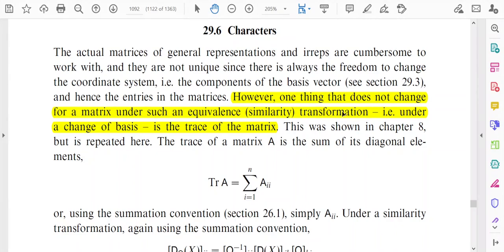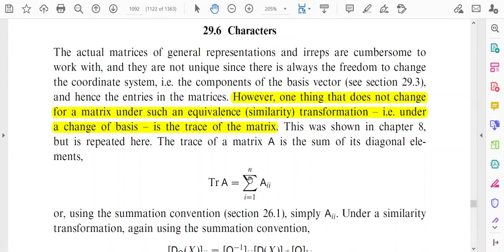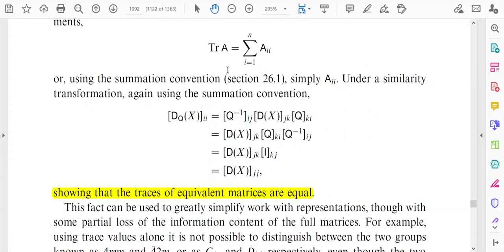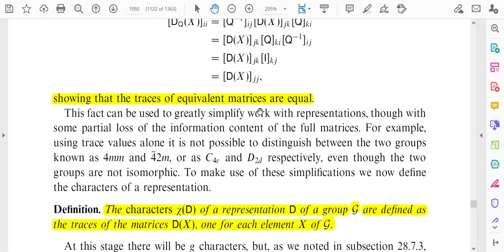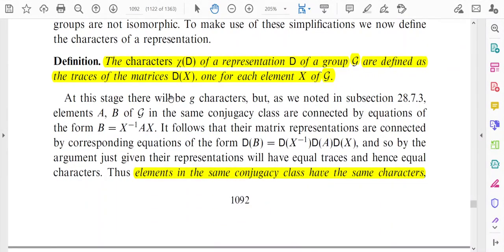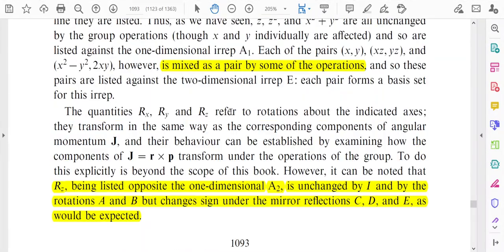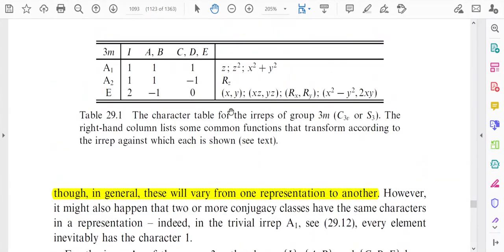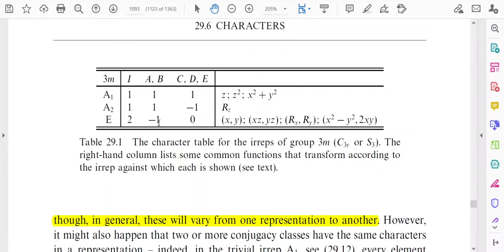Group theory lecture 20